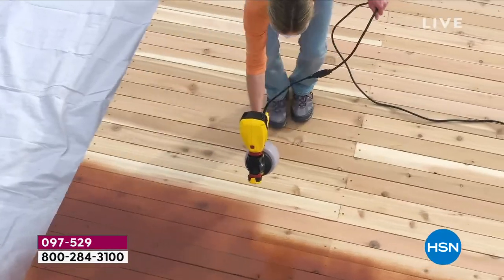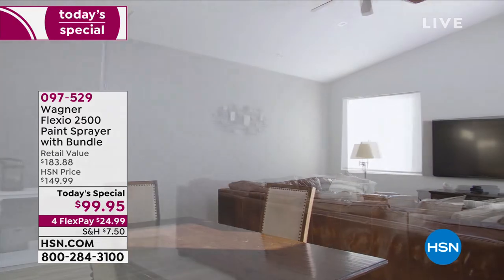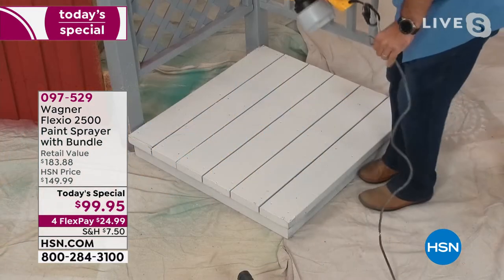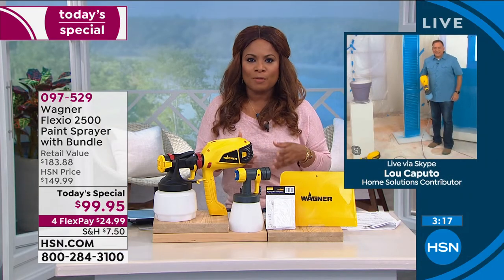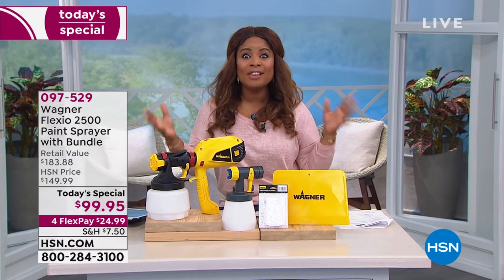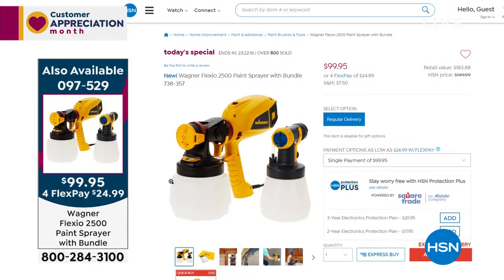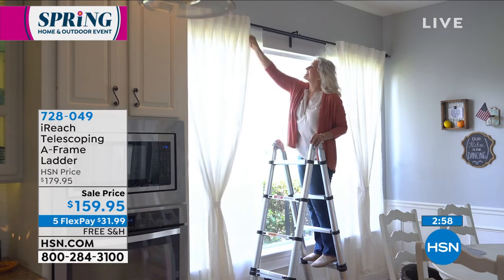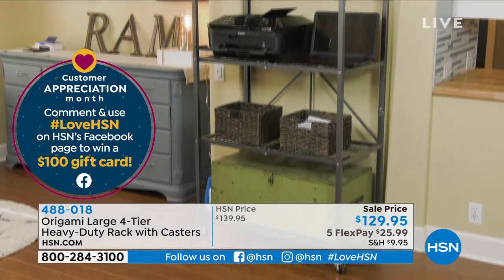HSN | Project Home 04.23.2021 - 12 AM